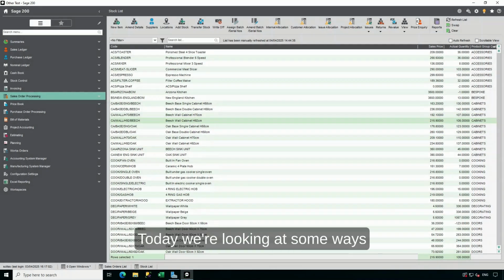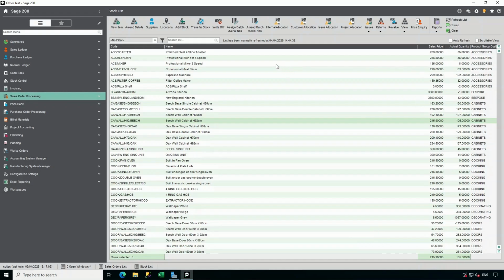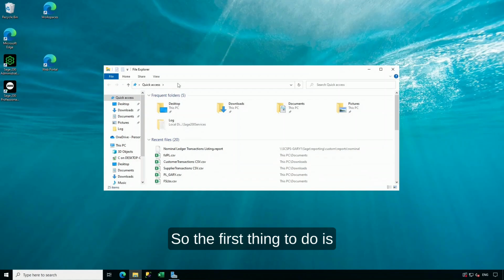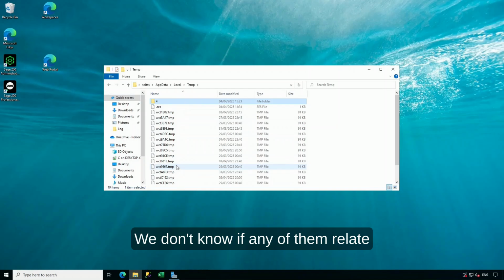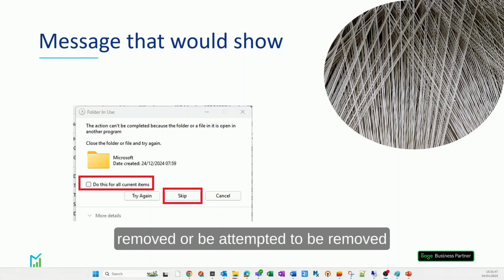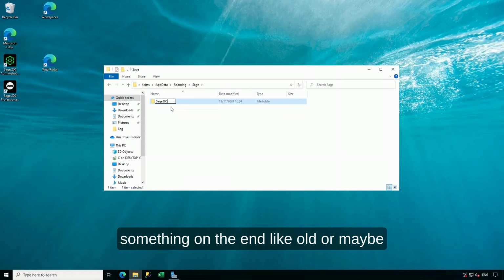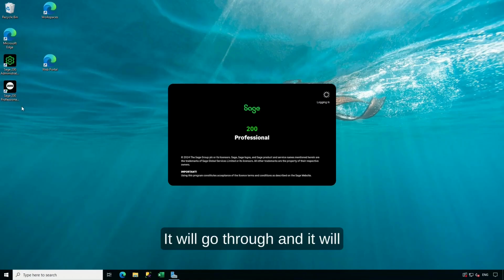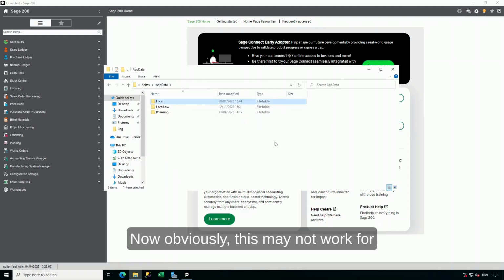How to Clear Temp Files and AppData to Resolve Sage 200 Errors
If you're seeing errors such as 'An unexpected exception occurred' or 'Sage 200 configuration file corrupt' when you're opening or using Sage 200, you may need to clear your Temp files and AppData.

In this video, Gary Butler (Support Team Mentor) will show you how to resolve the errors by clearing your temporary files and appdata.